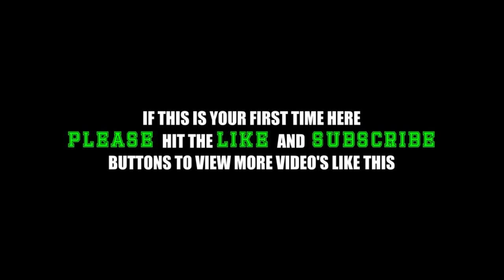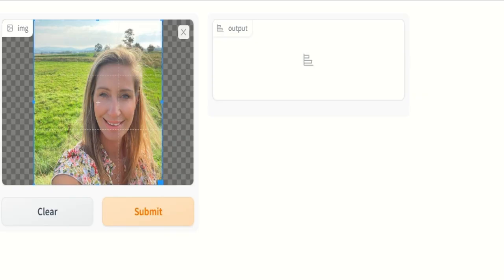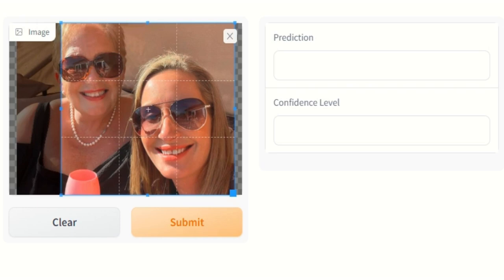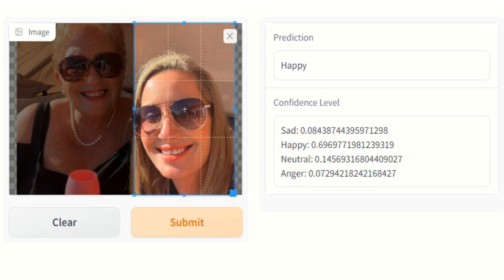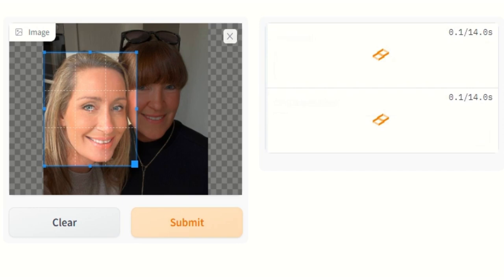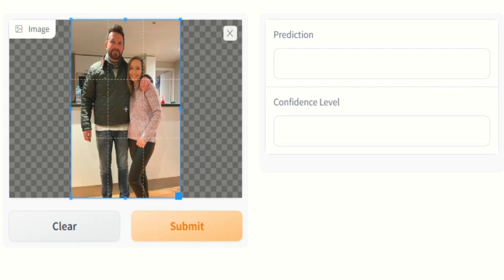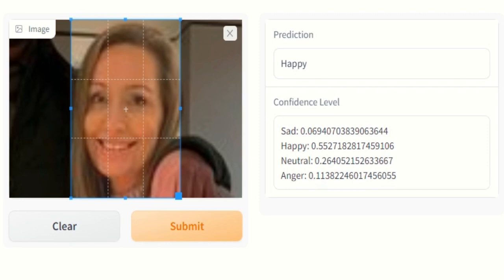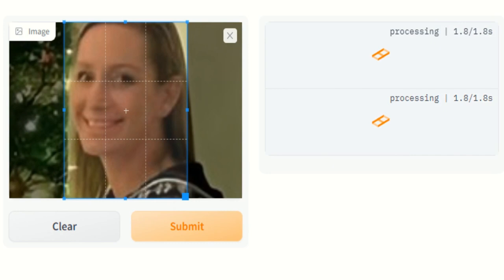Nicola Bulley's Emotion with sentiment Family Pictures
Artificial intelligence software examines pictures of Nicola Bulley